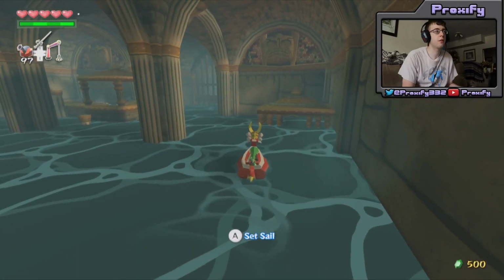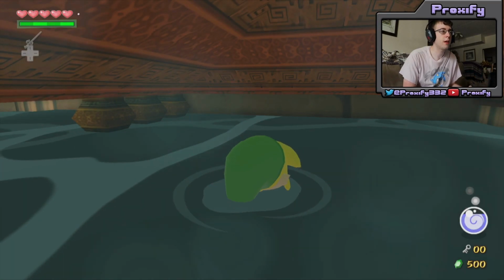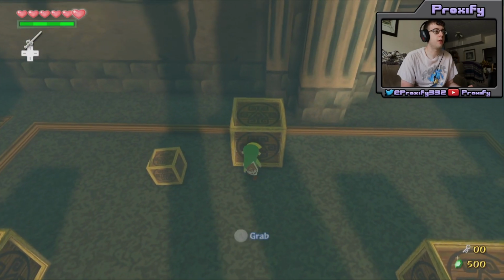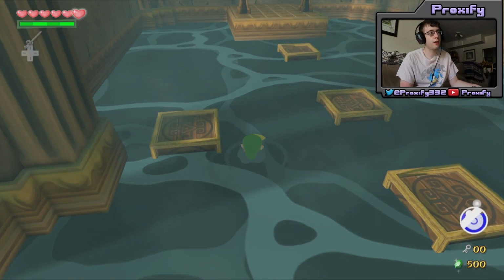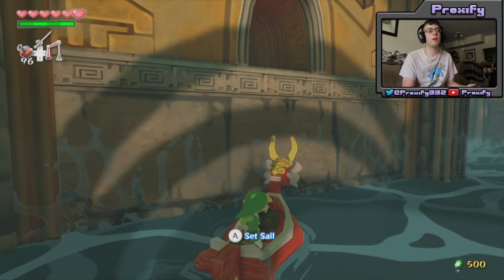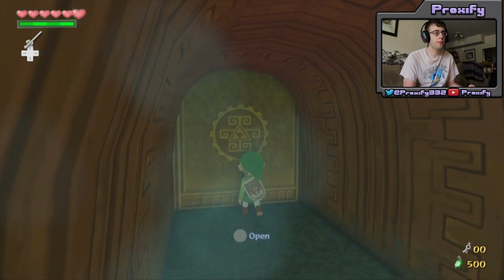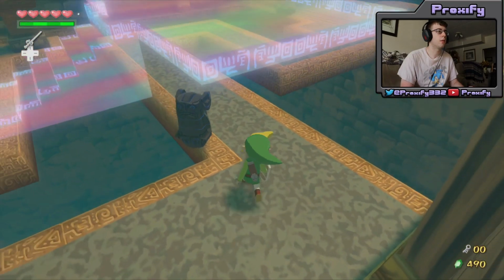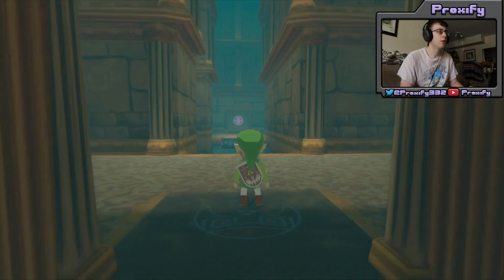More Tower Excursion!! | Wind Waker HD Episode 16 | w/Proxify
Today Proxyians in Wind Wake HD. We continue through the Tower Of The Gods. Also, we learn the Command Melody. 🙂👍